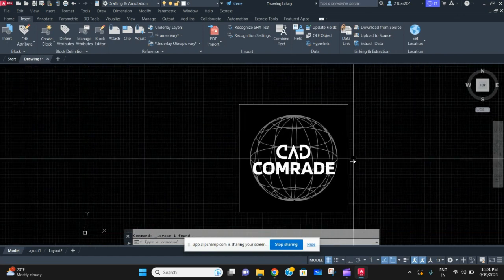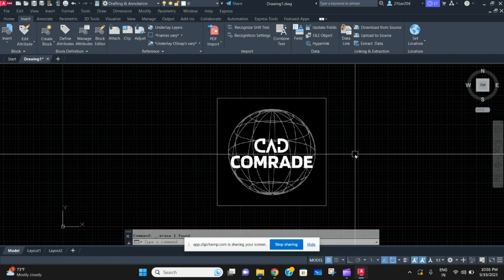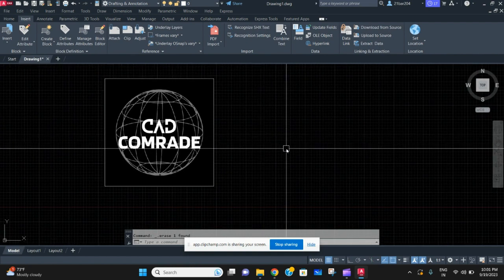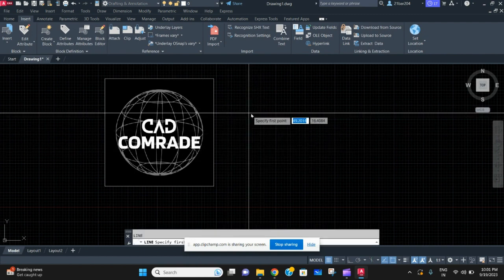HOW TO REFRESH AUTOCAD | ALL ABOUT THE REGEN COMMAND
In this video you will learn about the regen command of AutoCAD that can be used as a refresh command in AutoCAD. which is very useful when your pc can not take up load and hangs !! don't worry i have got you covered